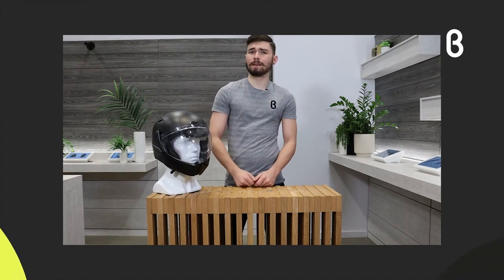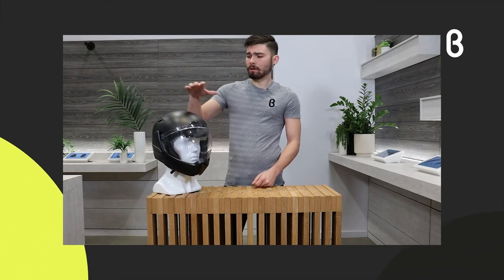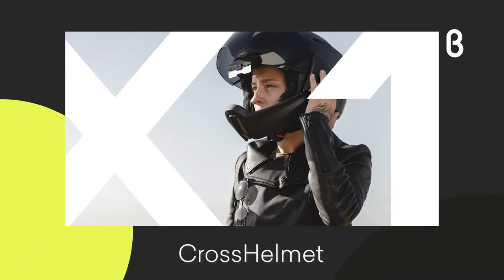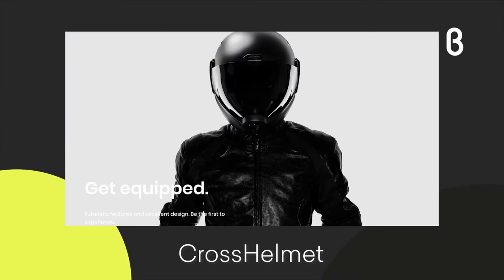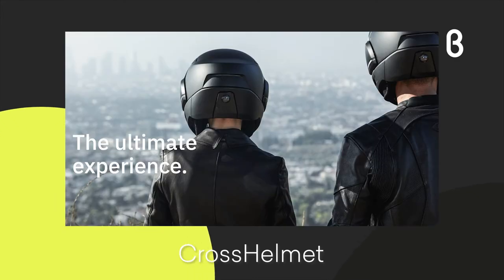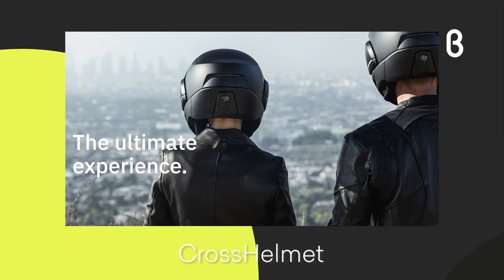You Need This featuring CrossHelmet X1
Next gen motorcycle helmet with sound control and 360˚ visibility.

Experience total spatial awareness with the CrossHelmet—eliminating blind spots, reducing rider fatigue, and providing connectivity.

- Heads up bifocal display
- Wide-angle rear camera projected for 360° vision in a glance
- Option to add directions, weather, time
- Crisp image in bad lighting
- CrossSound equalizer to dampen road, engine, and wind noises
- Touch panel to take calls, control volume, or use Google, Siri
- LEDs on both sides increase night visibility